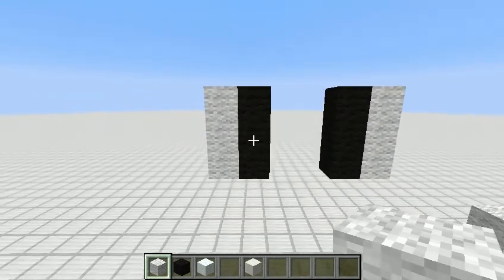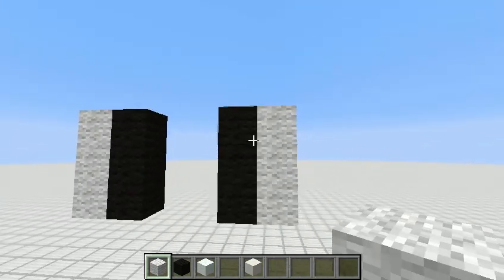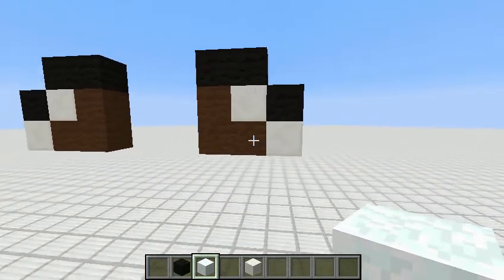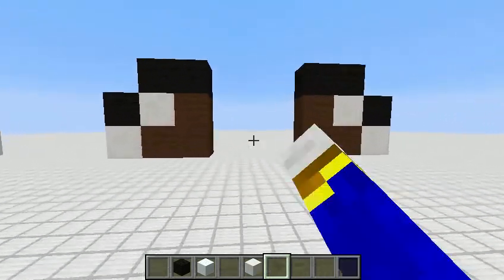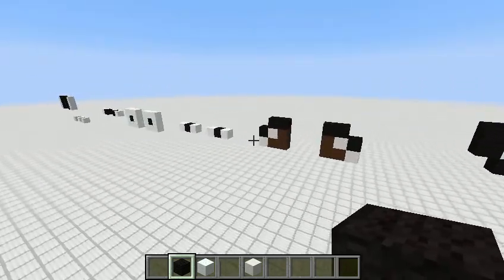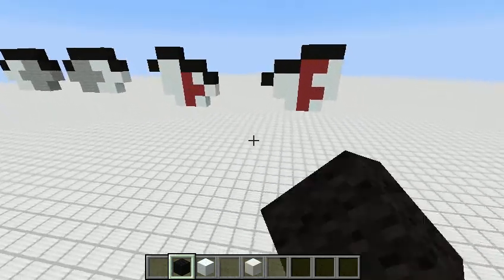Solstice Knowledge of Blocks: Pixel Art Eyes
So I've been wanting to show it bit toward elements of making pixel art in building more, as someone who's made several pixelart. I also want to go over some of the better applications of such and spark some ideas within others interested in this sort of building in Minecraft. I would have used the previous world that I've been going over things with if I didn't accidentally load it in the wrong version because I'm a hasty derp.